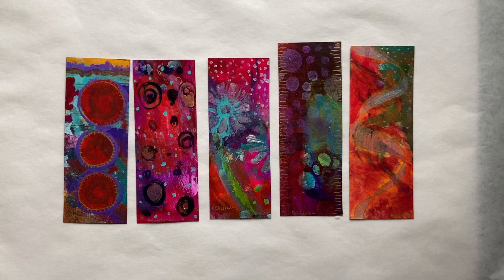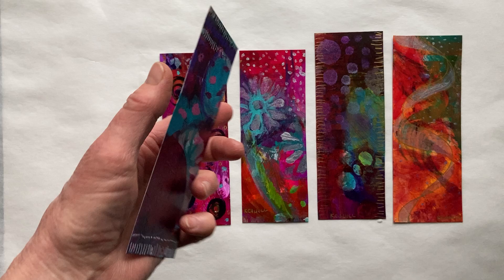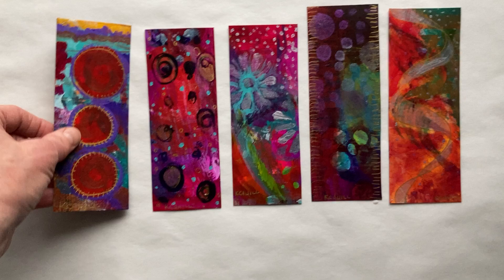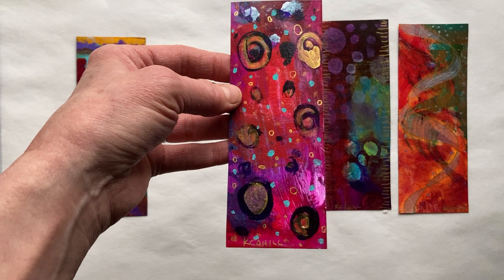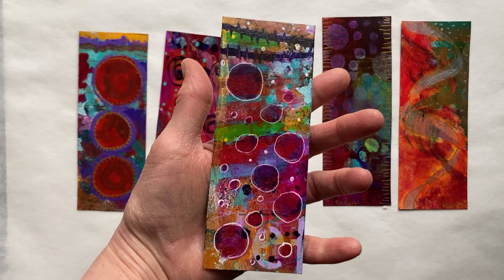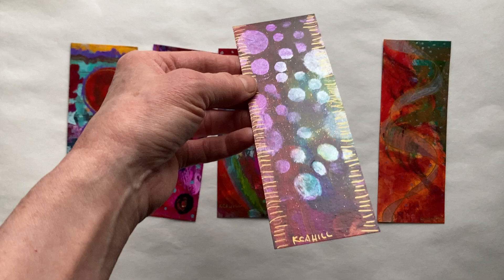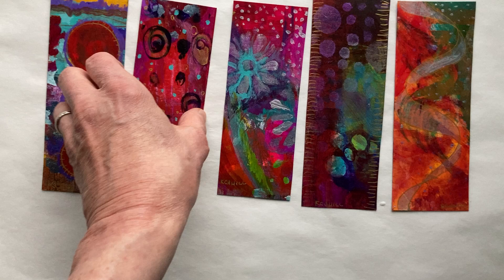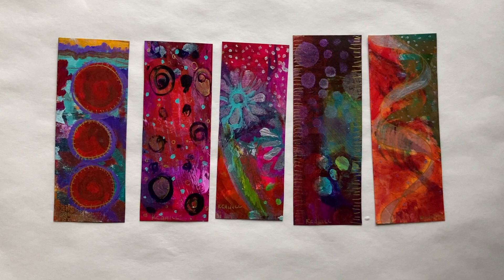Hand Painted Book Marks #3 by Kris Cahill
These book marks are actual one of a kind paintings, hand painted by me, on heavy paper. Each individual book mark is painted using acrylic paint on both sides, signed, and varnished.

These book marks make wonderful gifts, whether for yourself or someone else.

Set #3 includes 5 pieces, ranging in size from 2.25” x 6” to 2 3/8” x 6.5”. The first image is of the front side of this set, the 2nd image of the back.

As of this posting, I've got 4 sets of these up on my website, each one is unique and different. Visit KrisCahillArt.com to see and purchase a set of hand painted bookmarks. You can also follow me @kriscahillart on IG.